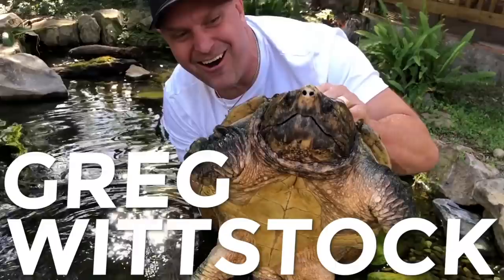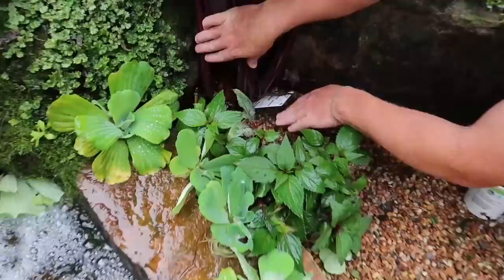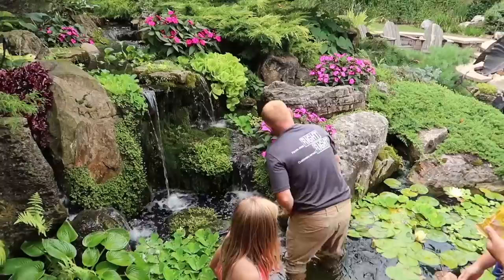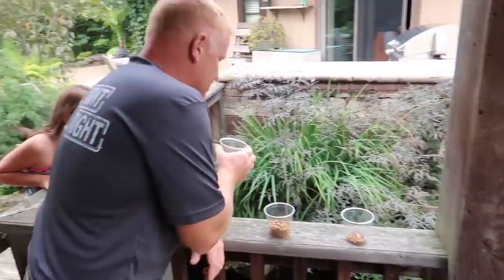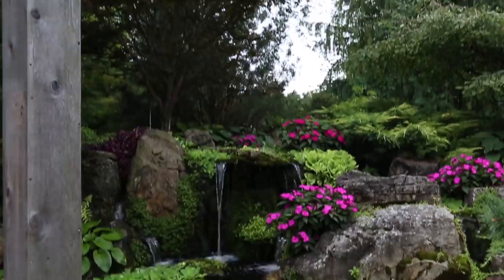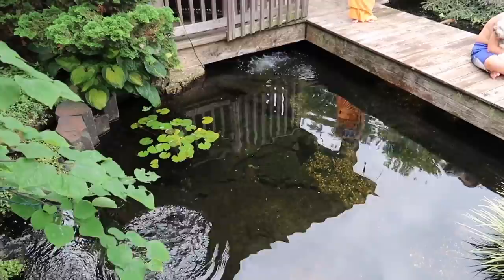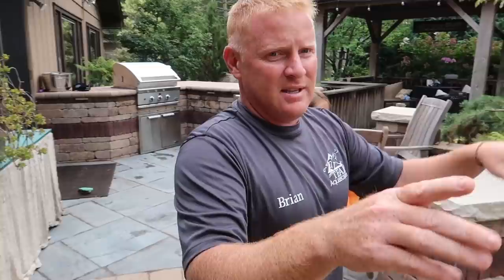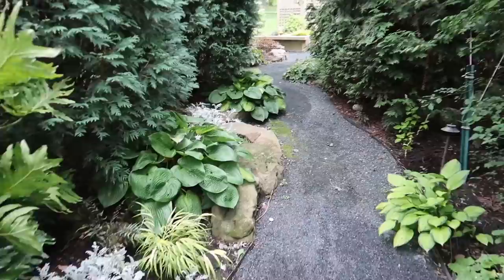Rainwater Harvesting *KOI POND* of VP of Aquascape Construction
You do NOT want to miss today's amazing koi pond at the home of Brian Helfrich, the Vice President of Aquascape Construction which includes a rainwater harvesting system. It's like a jungle in his backyard!